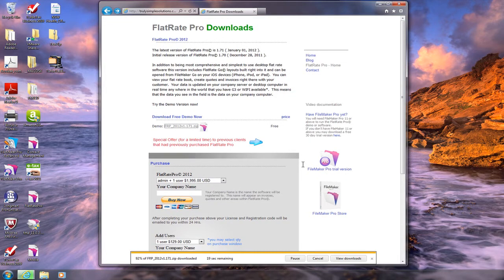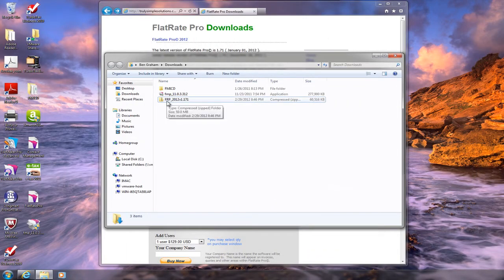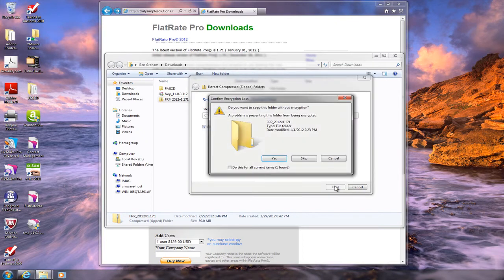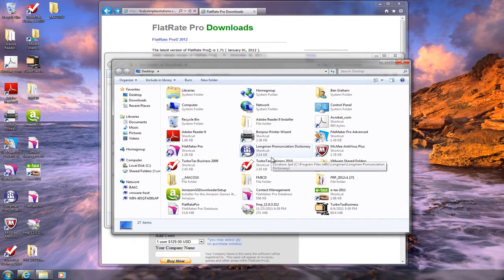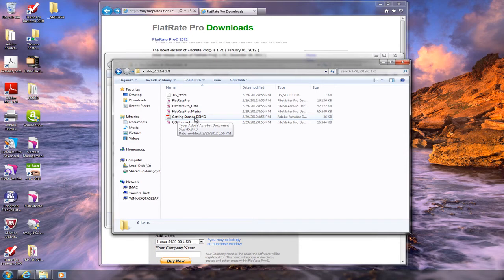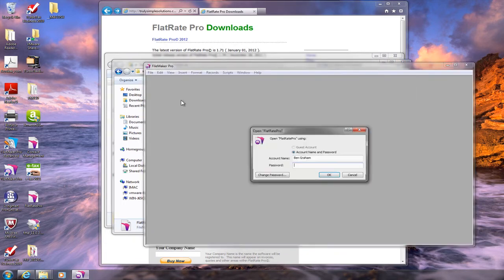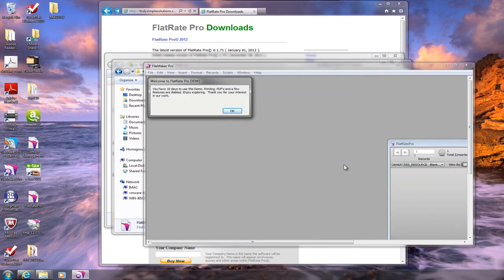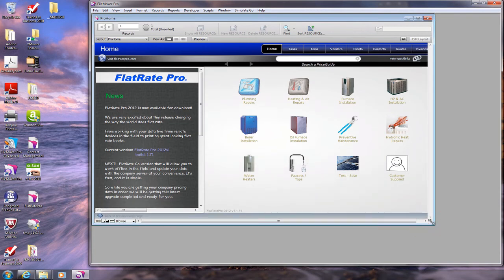FlatRatePro Demo Download (Windows)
Steps to download, extract and install FlatRatePro on Windows.